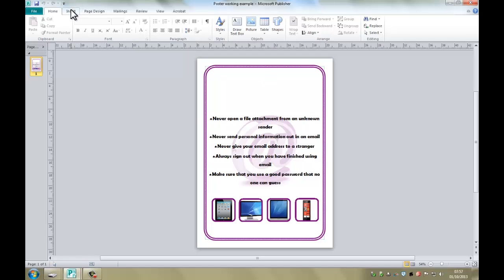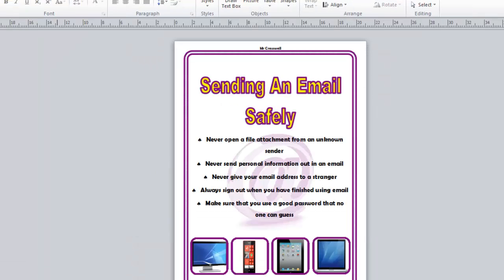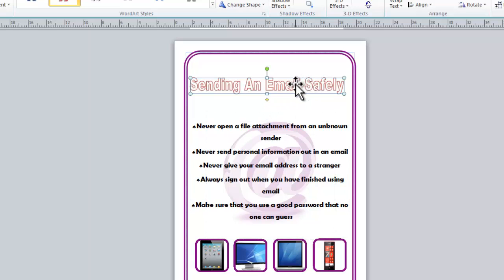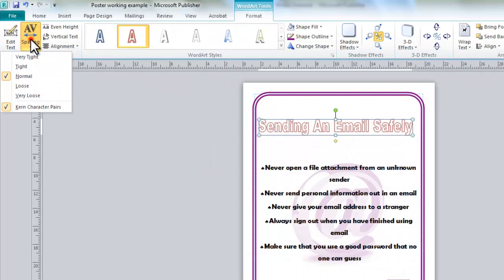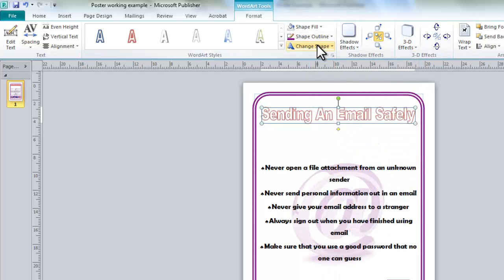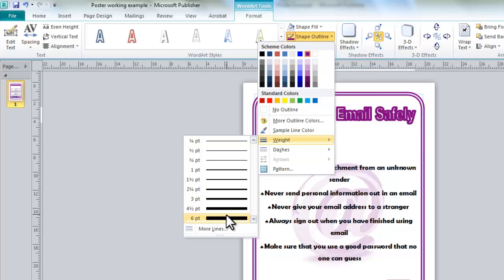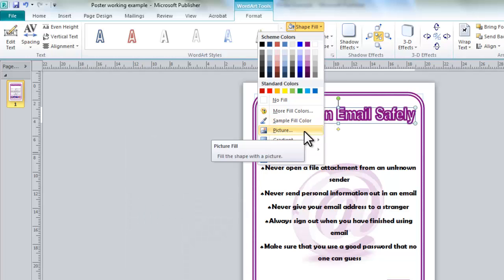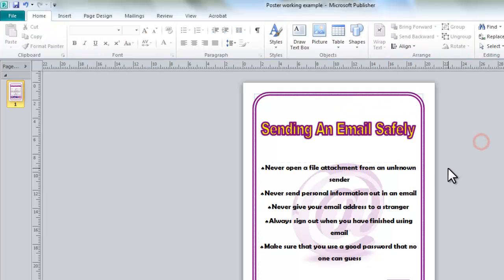Using Wordart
Videos for 7 students to use basic and some advanced skills to create an Internet Safety poster.